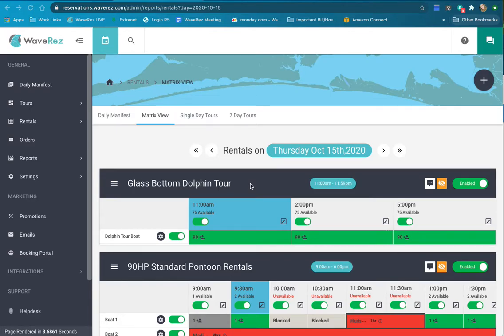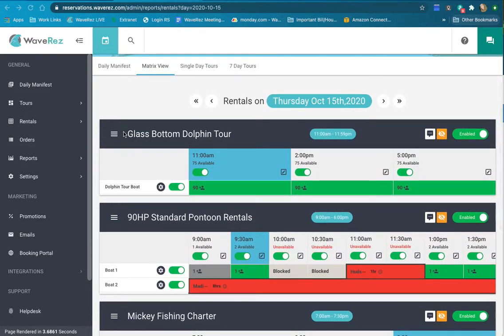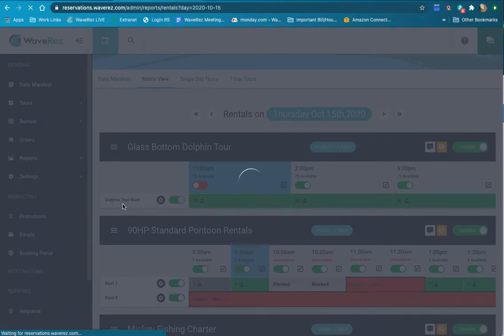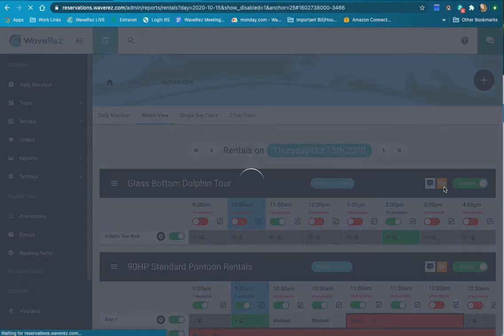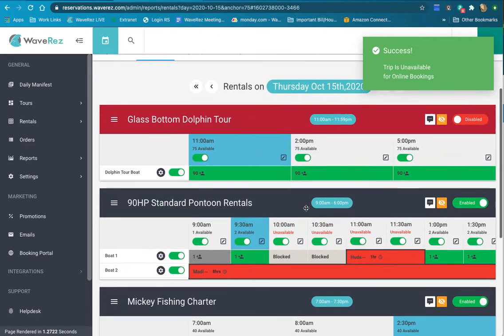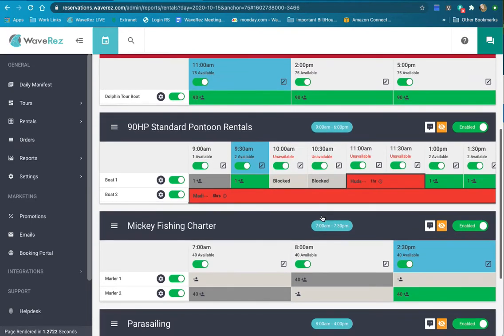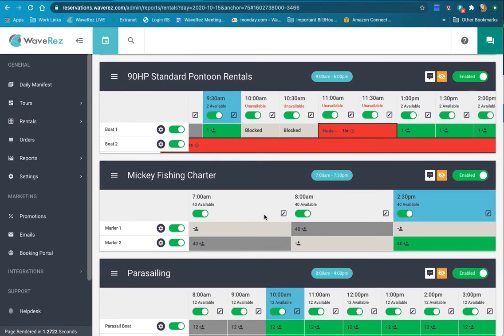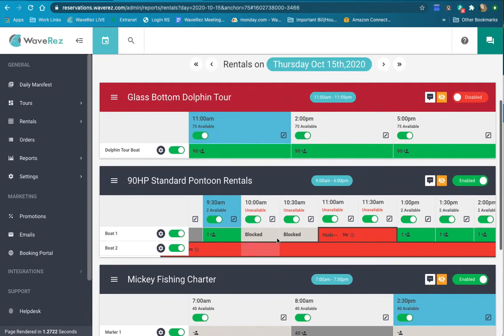Matrix View: Overview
Explore the Matrix Overview of the WaveRez Software and what it has in store for you.